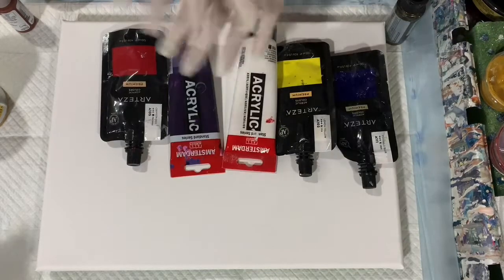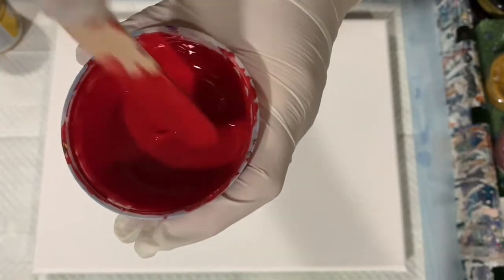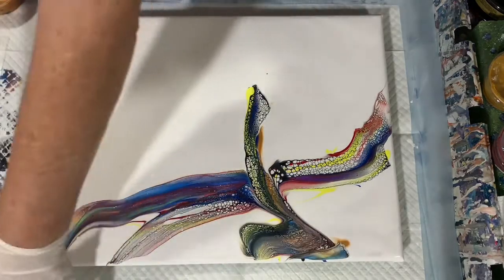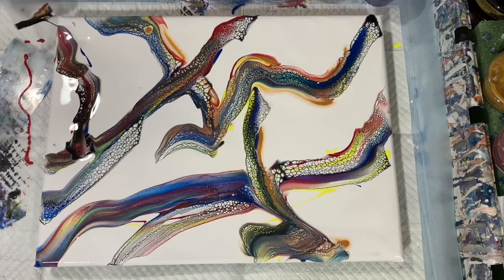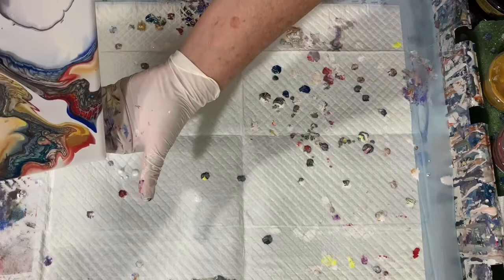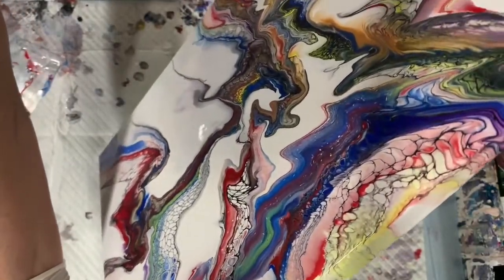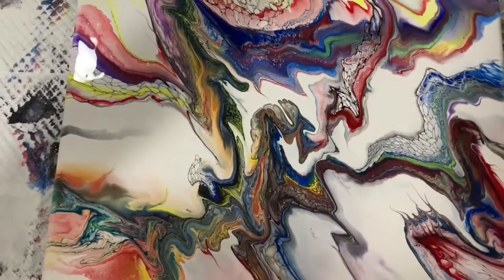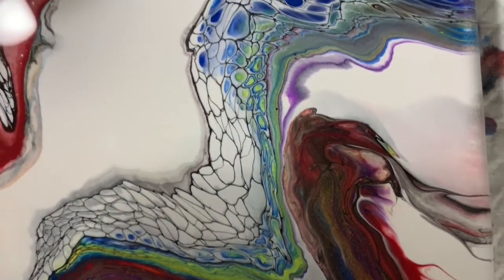Colorful acrylic swipe and tilt with cell activator. Acrylic pour painting. Video number 341.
Colorful acrylic swipe and tilt with cell activator. Acrylic pour painting. Video number 341. I did a simple acrylic swipe on this 12 x 16" canvas by laying the paints down in ribbons and then swiping over a section at a time and then tilting to get the composition I was looking for. Let me know your thoughts on this piece. It was fun!

Materials used: Base coat: Amsterdam titanium white.
Colors:
FolkArt Colorshift black flash
Arteza lemon yellow mixed with Amsterdam titanium white
Arteza phthalo blue
Arteza crimson red
DecoArt 24K gold mixed with Golden Fluid Acrylics burnt sienna

All above paints were mixed 7 parts the MIX: 1 part paint: thinned with water to consistency.

Cell activator: 2.5 parts Australian Floetrol: 1 part Amsterdam black oxide: 5 drops of Josanja gloss varnish.